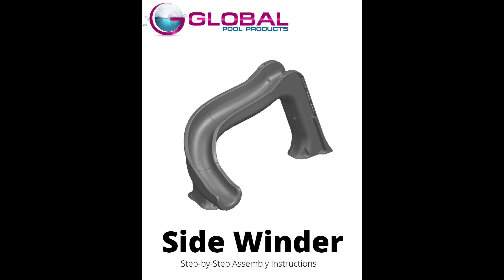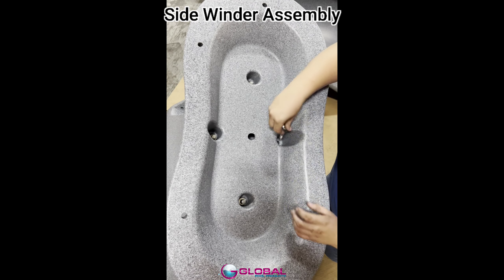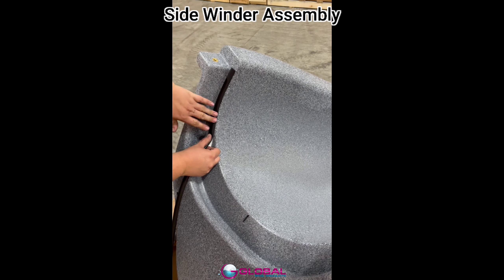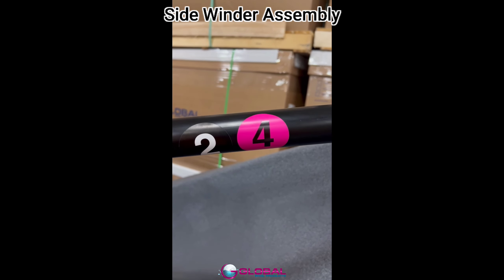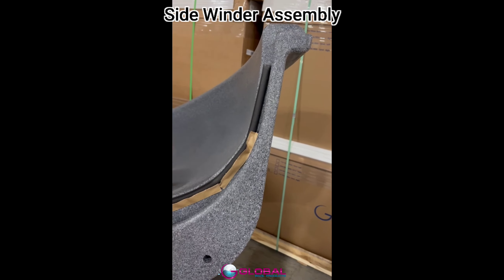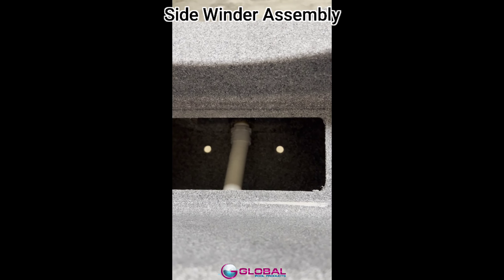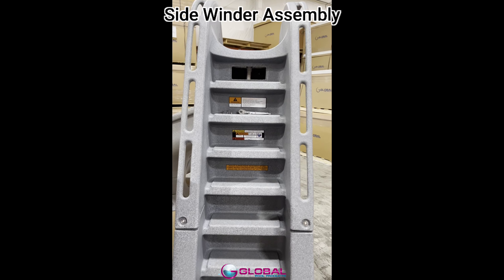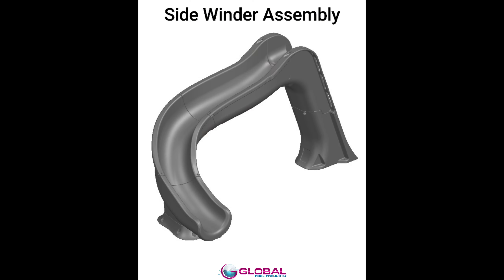Step-by-Step Assembly Instructions: Side Winder Slide